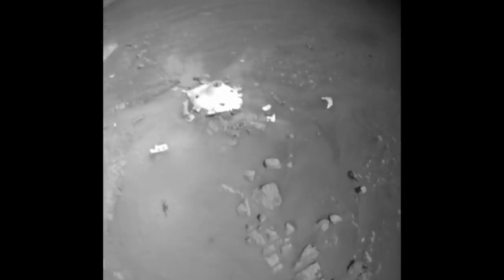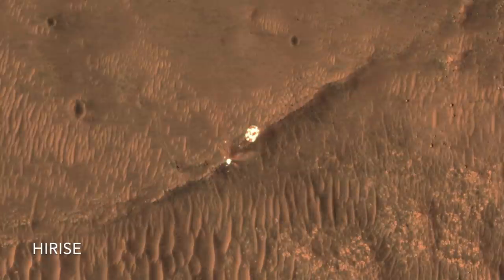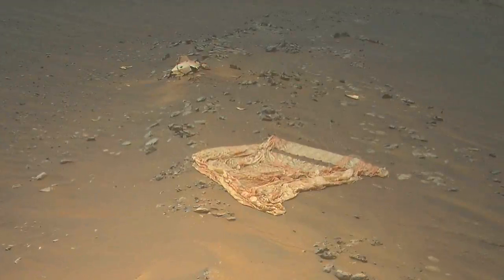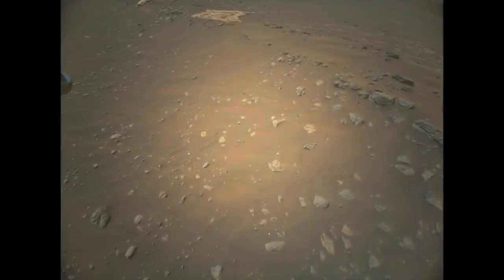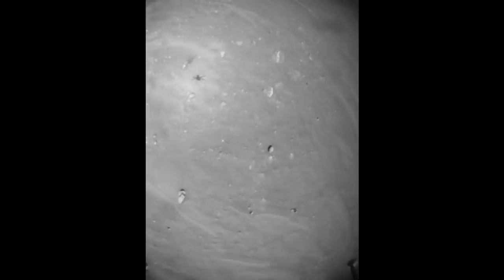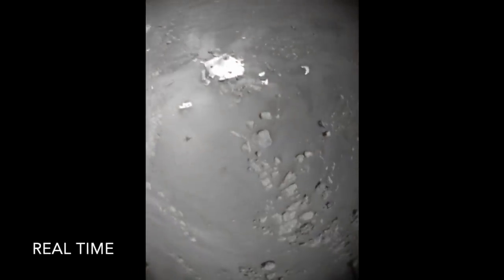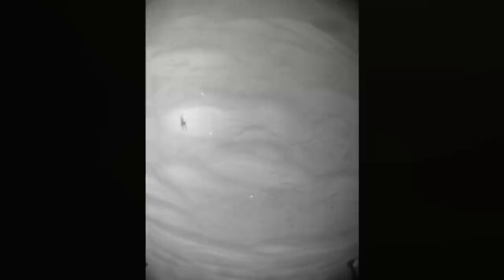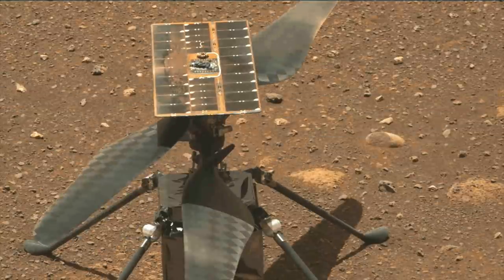New Ingenuity flight video of wreckage, plus health update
Episode 62
Recently downlinked images from Ingenuity show the precision maneuvers needed to capture the stunning color images of the shattered entry-capsule and crumpled parachute. These images and an Ingenuity update are presented.